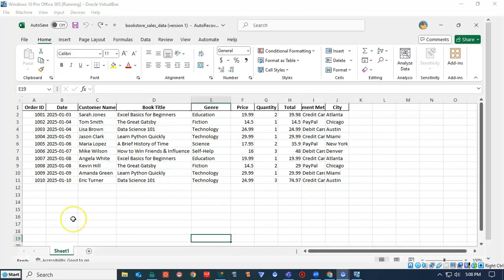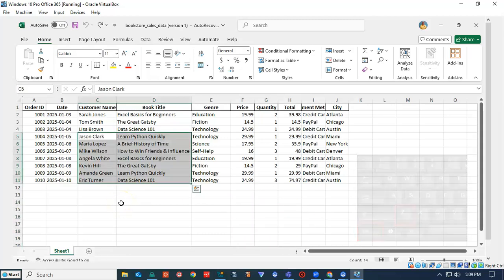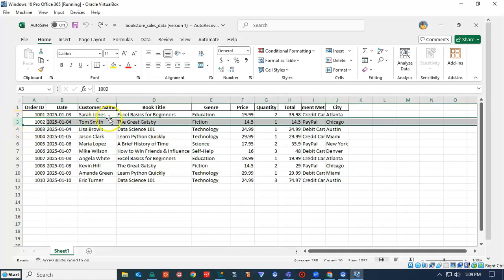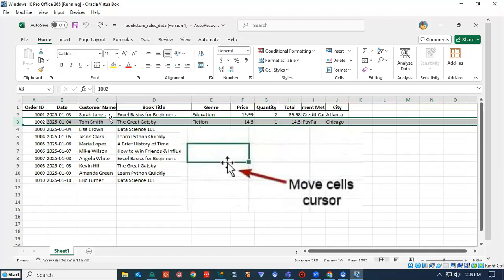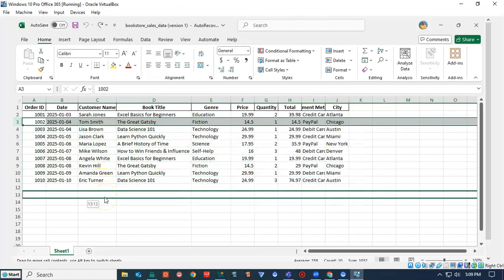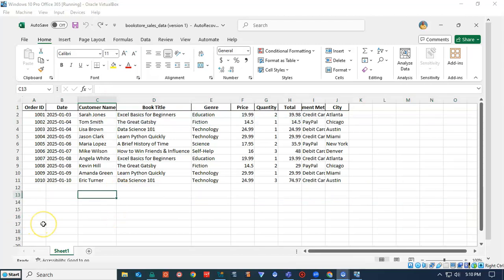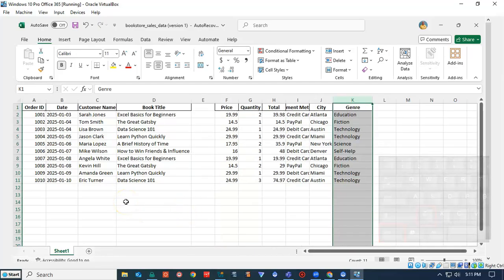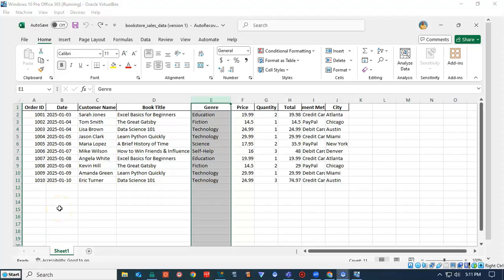Moving Data Around In Excel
Learn how to move data in Excel using just drag and drop! This quick tip is perfect for beginners who want to work faster and keep their spreadsheets organized.